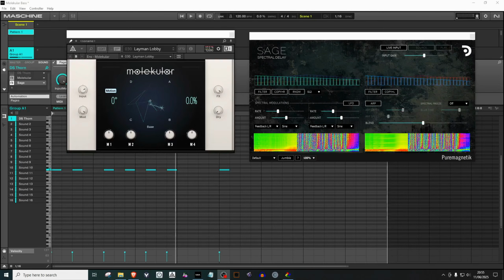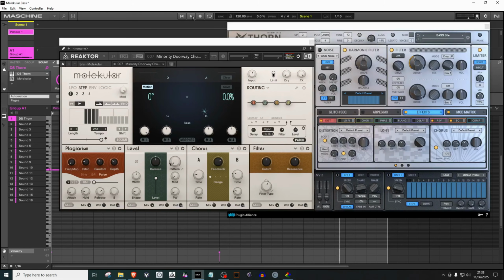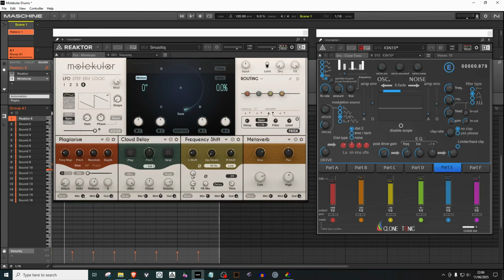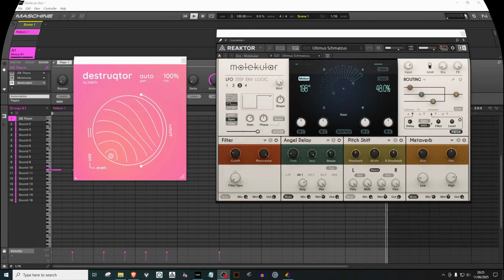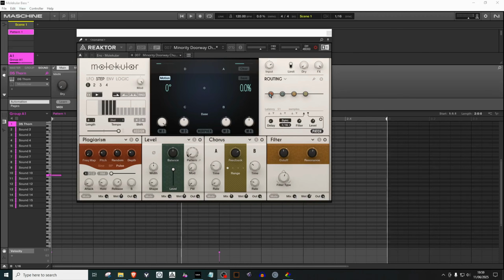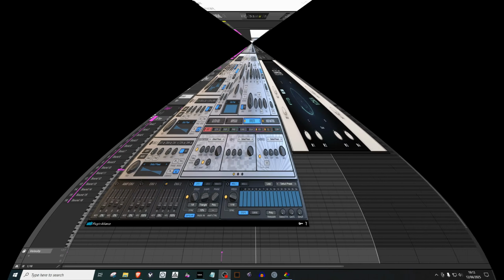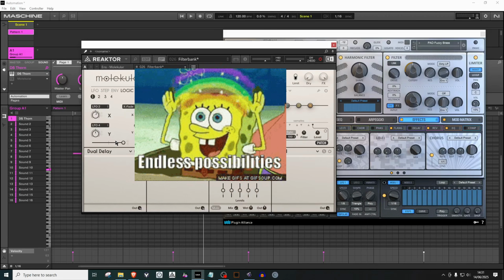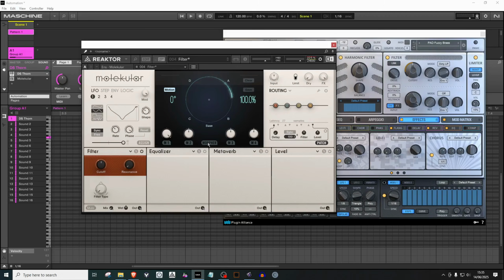This Plugin Turns Crap into Gold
Molekular is a modular multi-effects plugin for Native Instruments Reaktor that transforms even the dullest sounds into rich, evolving textures. With its flexible routing, powerful modulation options, and unique effects modules, it invites creative exploration. Ideal for sound designers and experimental producers, Molekular makes sonic transformation effortless and inspiring.